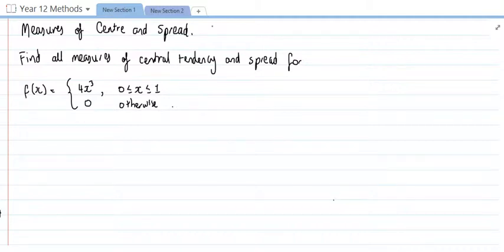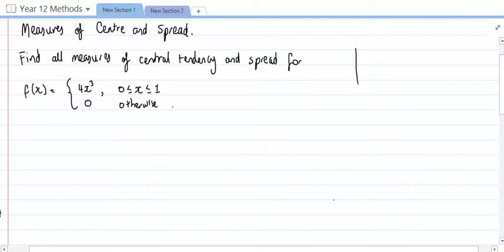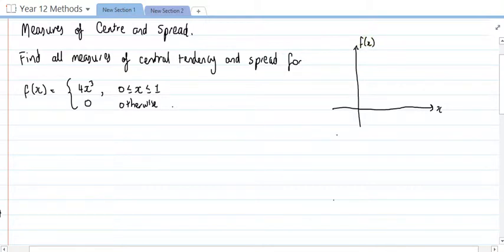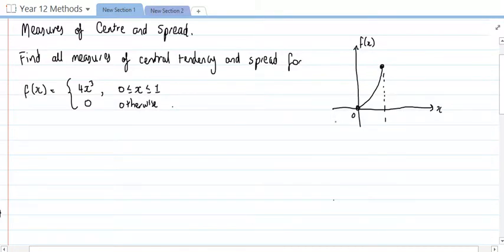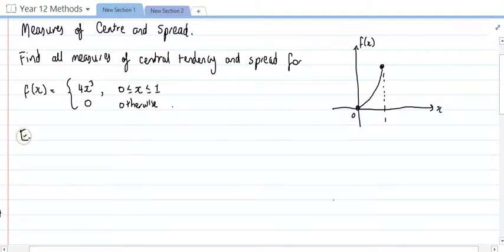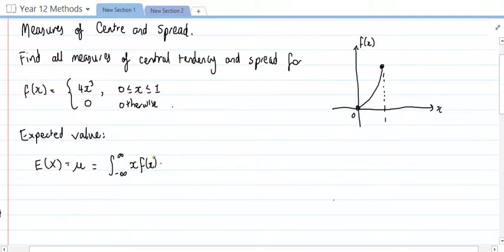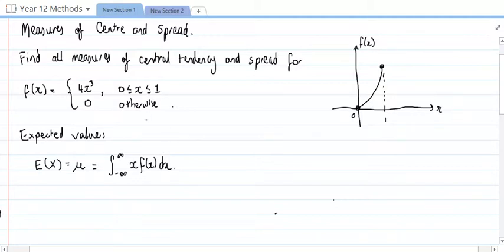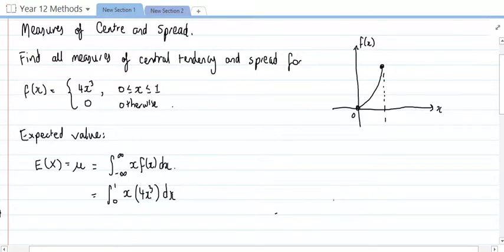Measures of Central Tendency and Spread